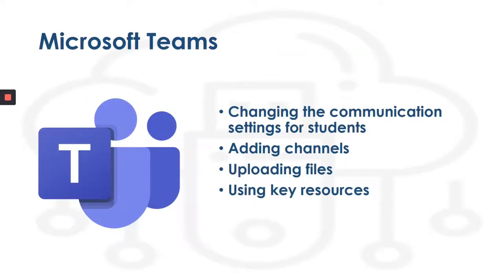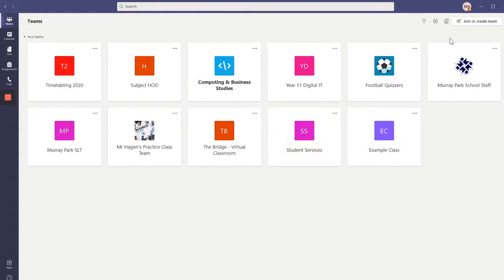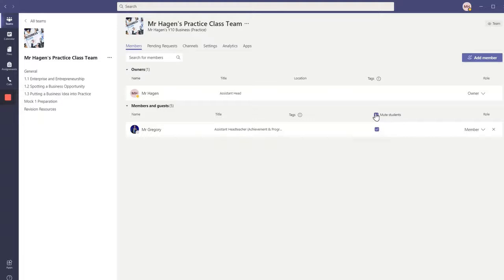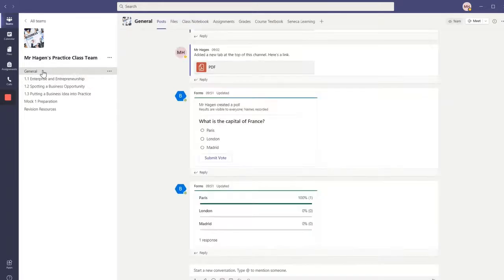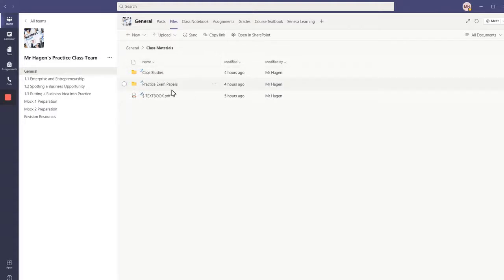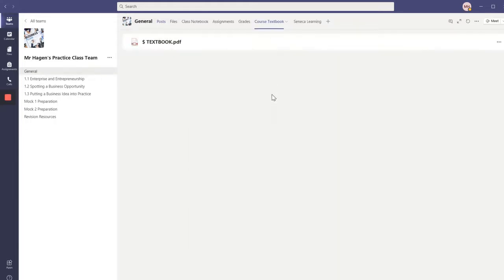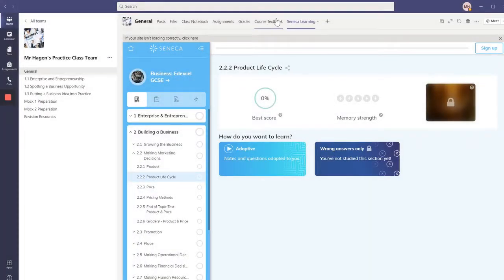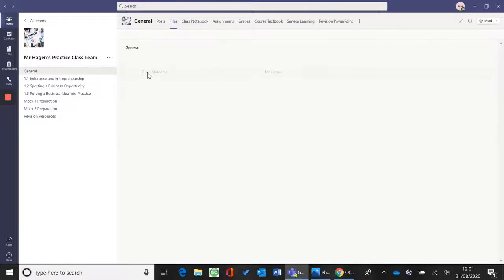2 Setting Up Teams for Classes